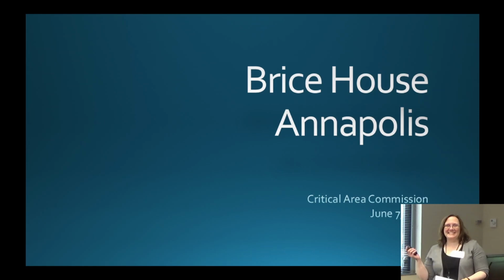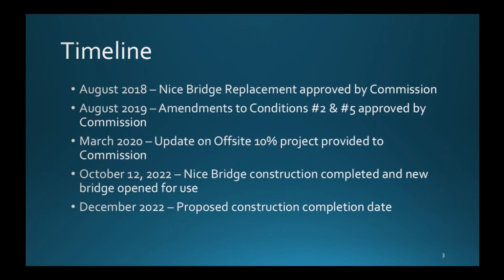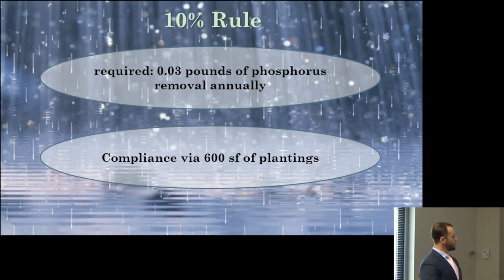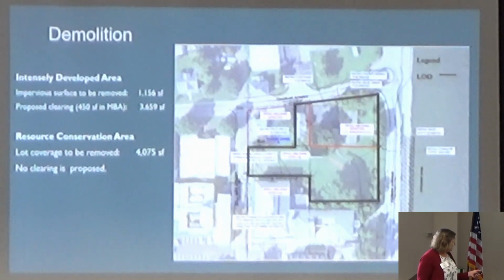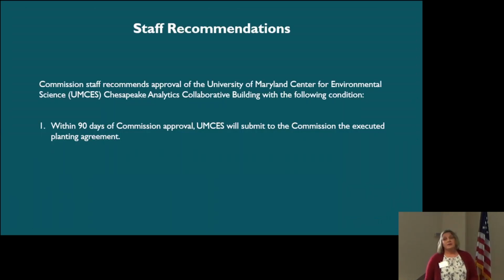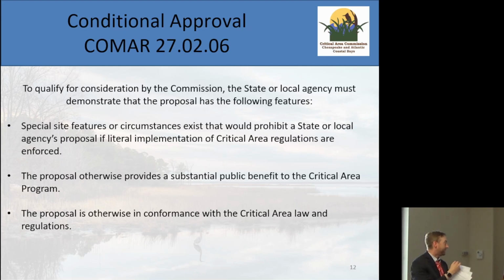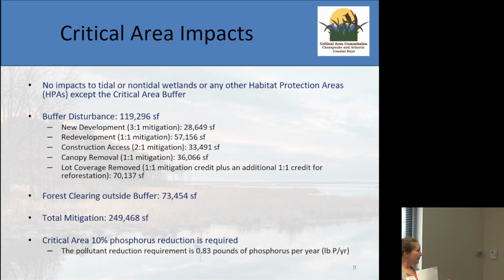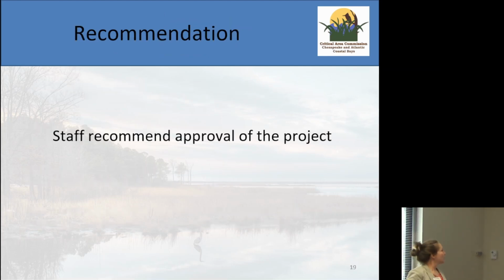Critical Area Commission Project Subcommittee Meeting - June 2023